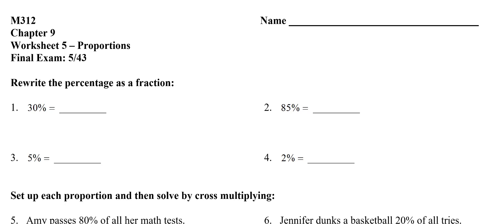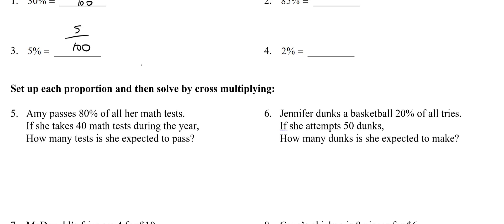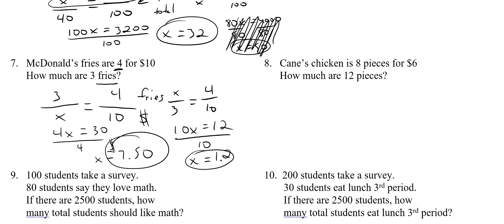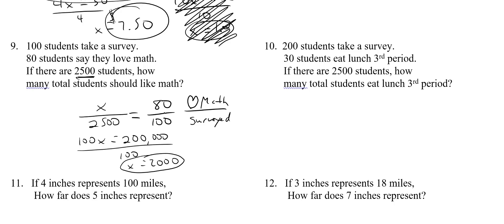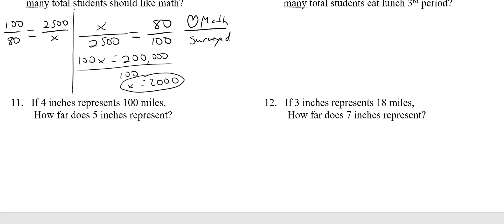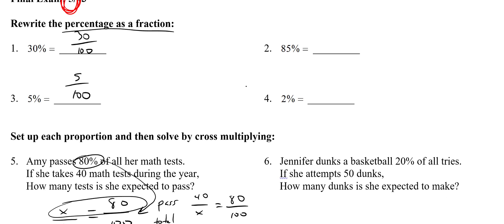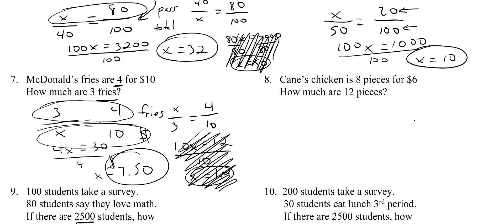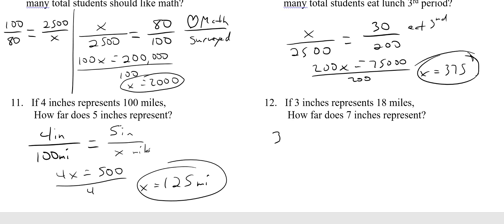M312 Ch 9 WS 5